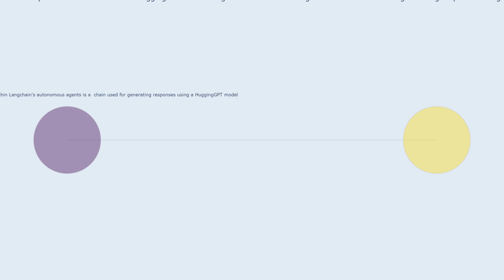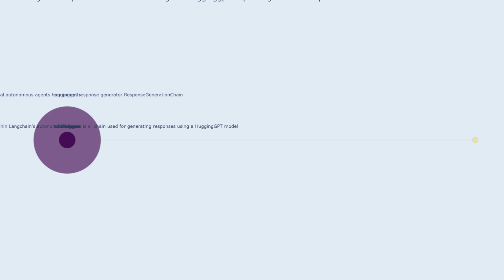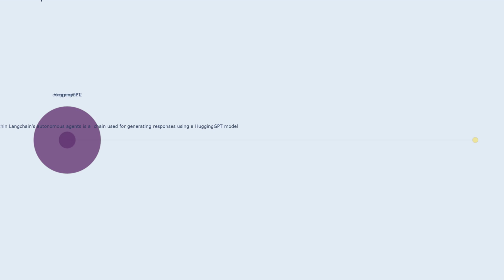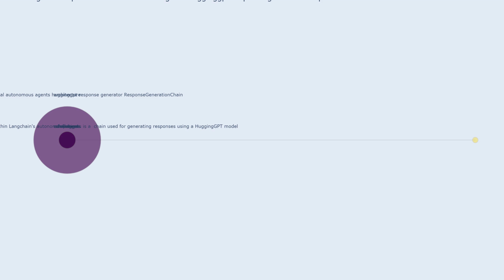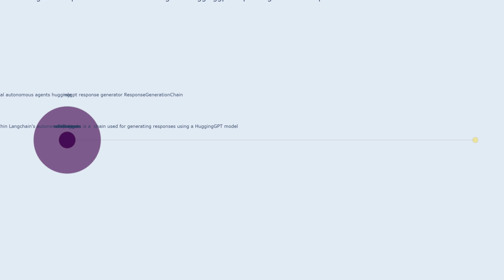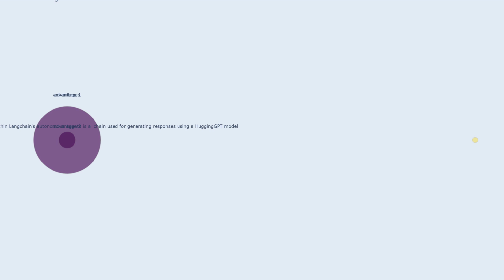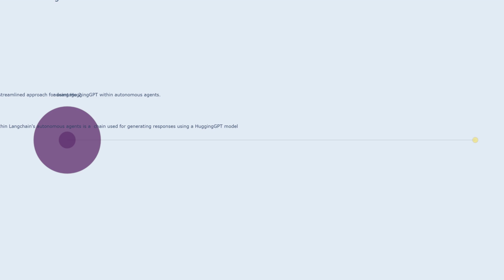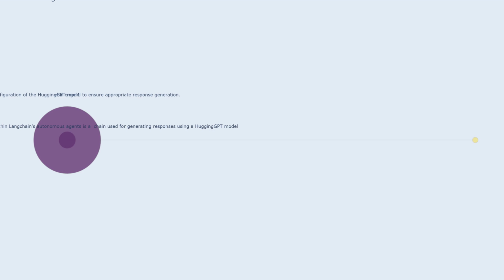langchainexperimental autonomousagents hugginggpt repsonsegenerator ResponseGenerationChain